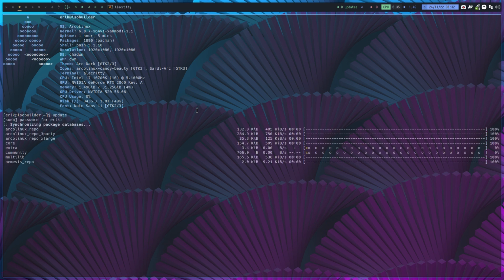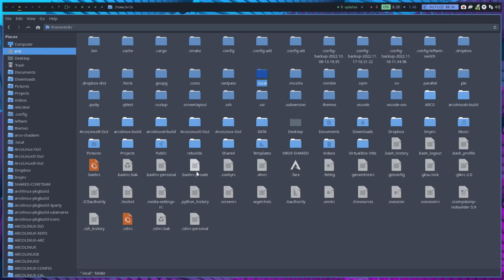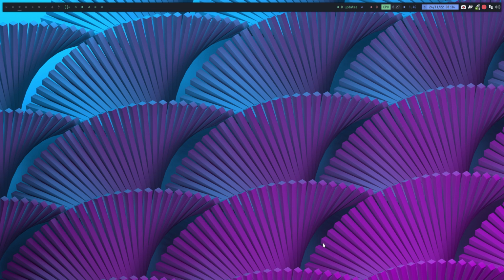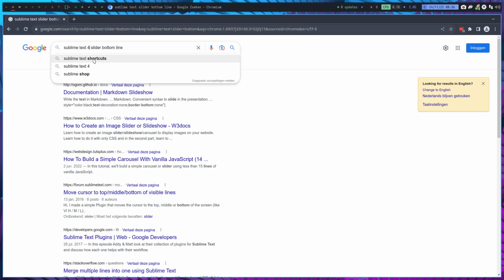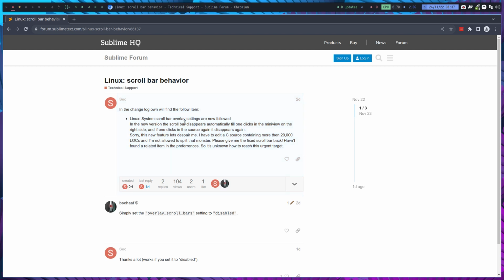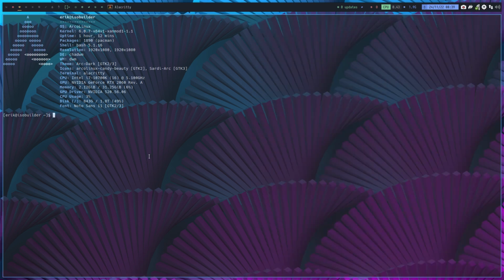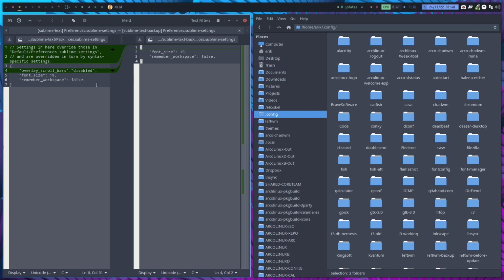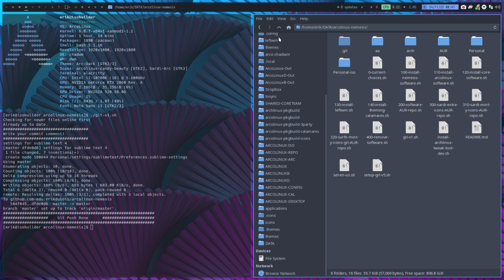ArcoLinux : 3125 Sublime-text-4 not showing bottom sliders anymore - fix